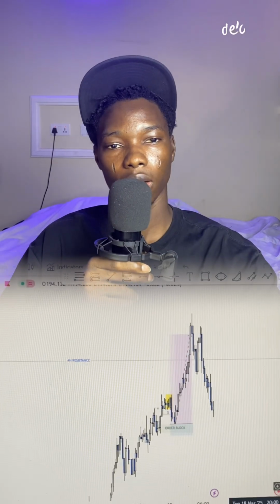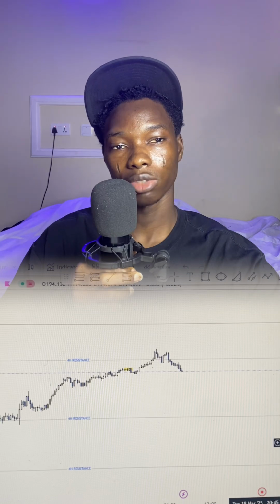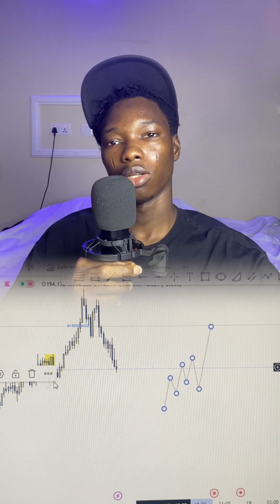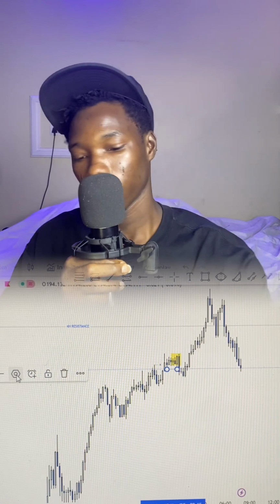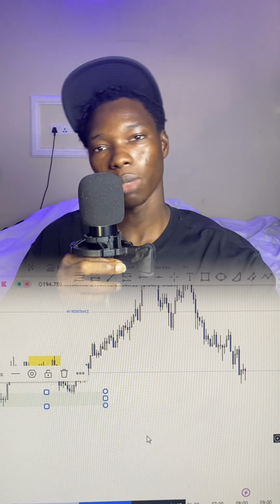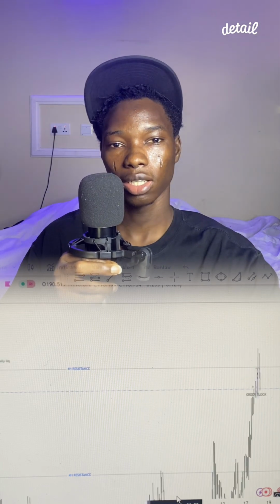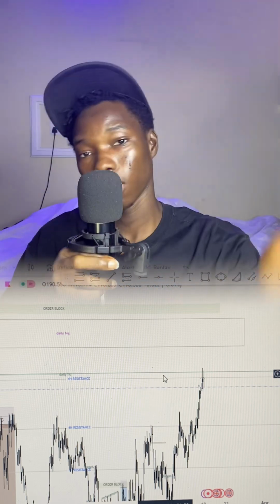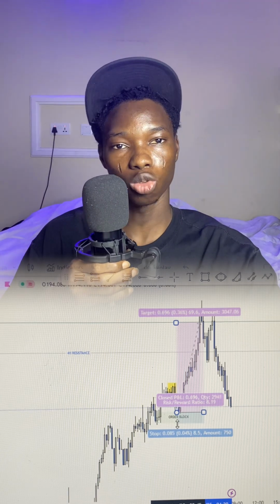Following the Trend, easy trading pattern#trading